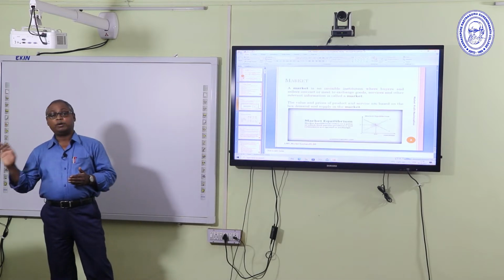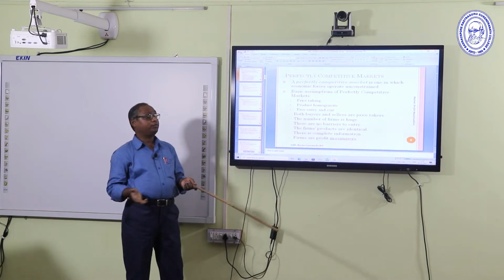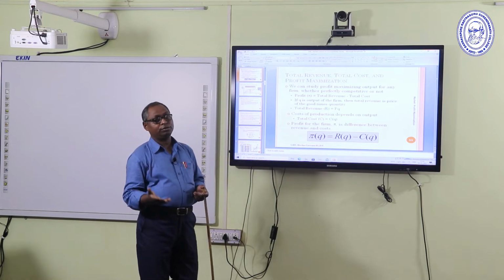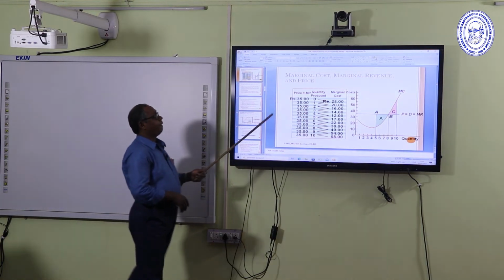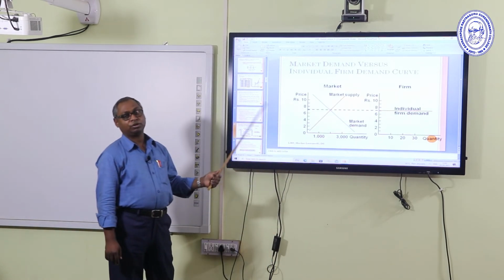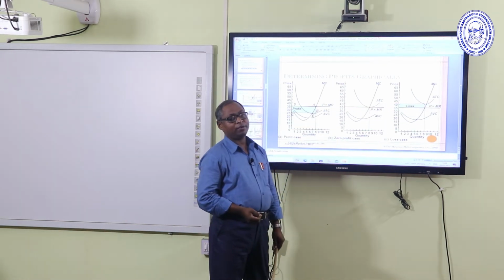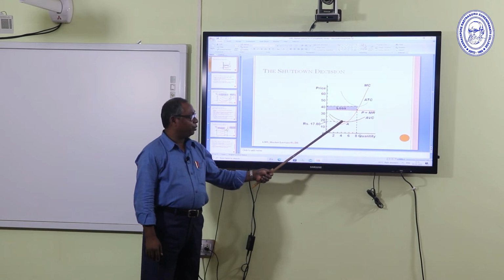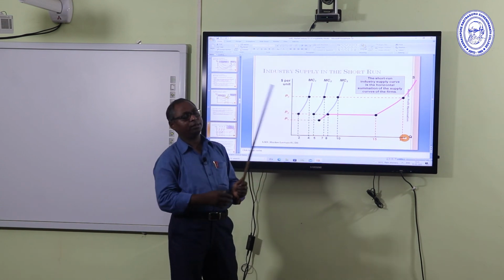ECONOMICS (Sem-I & III ) Profit Maximization and Competitive Supply by Dr. Debaprasad Sarkar